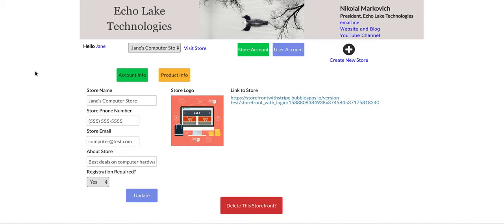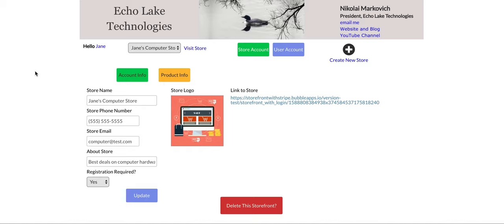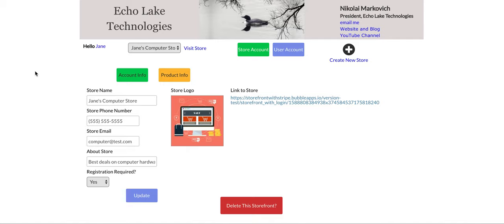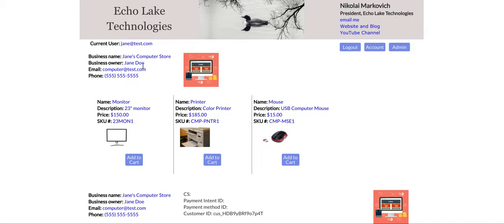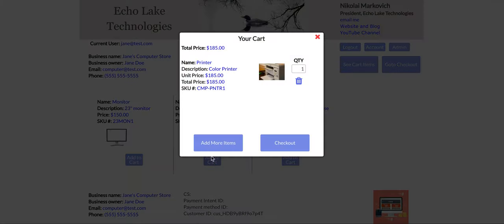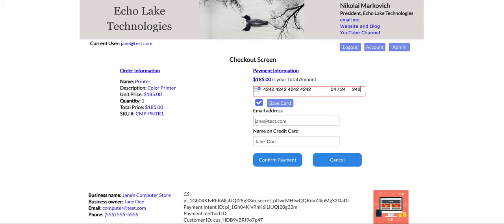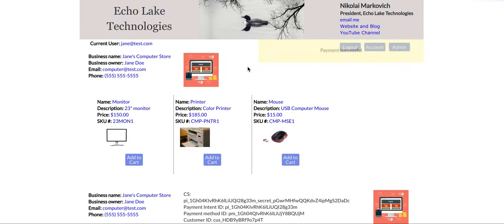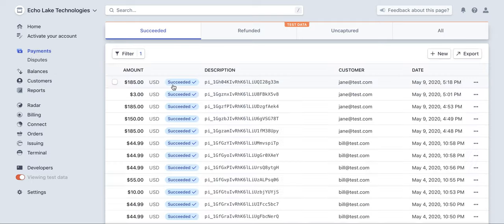Create Your Own Online Storefront Web App with Stripe and Bubble.io in a Weekend!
Attention Bubble.io developers!
How to Create a Fully Functional Storefront To Sell Your Products WITHOUT Hiring a Consultant!
(See how even if you’re a non-technical founder!)

Did you know RUNNING OUT OF CASH is one of the top reasons why startups fail?

Here’s the problem you face: creating an online storefront with a checkout cart and getting a Stripe Payment Button working isn’t straightforward, especially dealing with both Stripe and plugin changes and supporting multi-factor authentication for enhanced security of online payments.

Which means you will spend more time and energy trying to figure out how to get your storefront running instead of focusing on promoting and selling your products - and putting money in your pocket.

Luckily for you there’s now a solution you can learn to IMPLEMENT IN A WEEKEND!!!
Let me introduce you to an online course located with over 4 hours of detailed how-to content! The course will show you exactly how to create an online storefront so you can sell your products. And you’ll see how to implement a Checkout Cart with a Payment Button using the Stripe.js plugin. At the end of the course you’ll be able to add products to your storefront and charge users on your Bubble.io no code web app!

The course offers the following:
•   STEP-BY-STEP INSTRUCTION – implement a storefront with Stripe payments using Bubble.io
•   DATA STRUCTURE – get detailed information on how the storefront data structure is set up!
•   SAVE TIME – implementation details so you don’t need to search Bubble forums
•   SAVE MONEY – less expensive than hiring a consultant
•   STRIPE DASHBOARD – see payments made in your Stripe account dashboard
•   SCA SUPPORT – Strong Customer Authentication for enhanced online payment security
•   GUEST ACCOUNT SUPPORT – see how to charge both registered and guest users in your app.
•   FREE DESIGN UPDATES – as Stripe.js gets updated the course will get periodic updates
•   FREE DESIGN ACCESS – FREE ACCESS to the Bubble.io design (when course is paid for)

While I enjoy creating lots of FREE content on YouTube and my blog site, the Stripe course helps offset some of my costs (THANK YOU in advance for Purchasing a Course!).

and GET STARTED TODAY!

P.S. Congratulations on taking the journey to creating your own Bubble.io no code app. Now save time and money by taking this storefront course and start selling today!